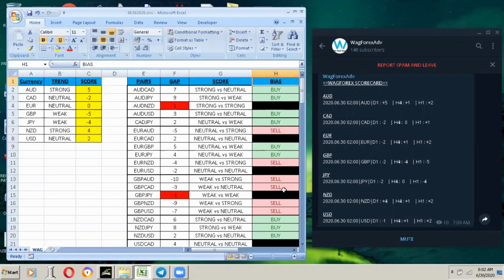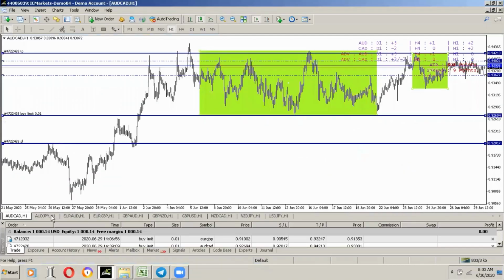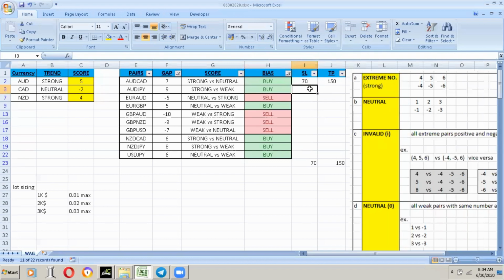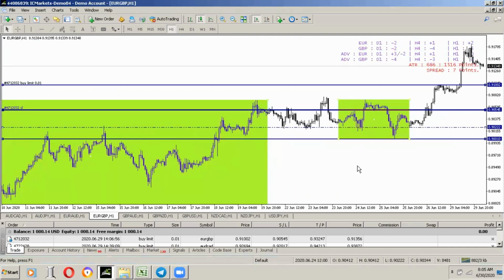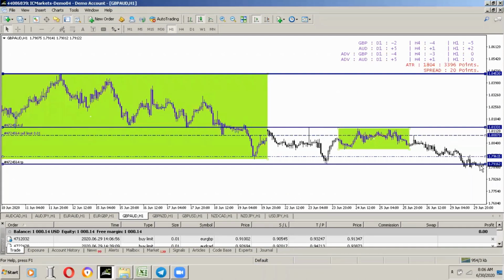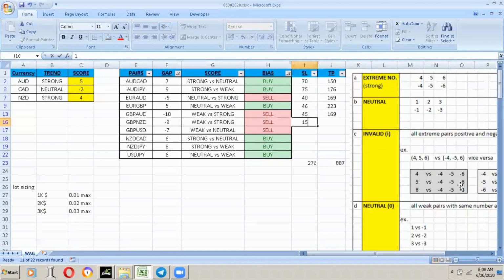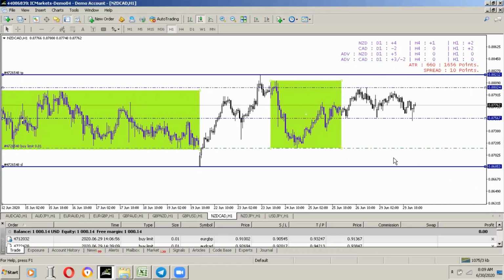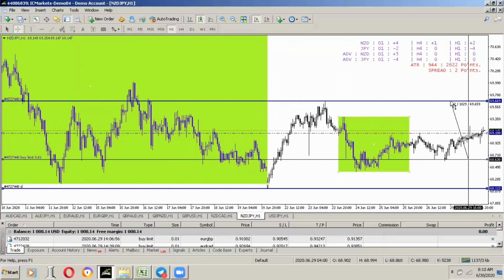WAGSQUAD MARKET REVIEW||FT. KRIS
Why marketing is your enemy in Forex  There are so many scammers in the FX industry.        You only have to browse Instagram or Facebook for a couple of minutes to find them. They’re usually flashing their fake fancy cars and watches. It’s really shocking that people actually still fall for that nonsense. These scammers are not real traders, they are marketers. Moreover, they rely on fancy marketing ploys to trick people into believing them. Due to these types of lies many people start trading with the wrong mindset. Sadly, most beginners think that trading is a way to get rich quick. That is a blatant lie and cannot be further from the truth! Trading is NOT easy and it’s NOT a get rich quick scheme! Until you understand that point, you’ll never make it as a trader! If you have a gambling mentality, you’ll always struggle in trading. So, the bottom-line is don’t believe the scammers when they lie to you.  Also, make sure that you have the right expectations about trading. Don’t think you’re going to quit your day-job in a couple of months. Learning how to trade successfully takes time. It takes hard work and commitment. Don't rely on Free Forex education to make you a successful trader. There is a very good reason why it;s free. Don't rely also in bonuses or a give away items. There is a very good reason why they do that as well. Don’t expect that you’re going to be the next Warren Buffet either. Some of the smartest minds in the trading world still finds trading challenging. The thing that you need to remember is that trading is a zero-sum game.(without considering the broker) Thus, every time someone wins there is someone who loses. Veteran traders usually mop the floor with inexperienced newbies. If banks employ psychologists to help their traders just think how important is emotions?  New traders fail to recognize the importance of emotional intelligence. Don’t expect to navigate the uncertainty of the markets with uncontrolled emotions. After risk management, emotional management is a critical factor for success. If you don’t control your emotions, they will control you.  We’ve seen so many beginners that were great at analyzing the markets but failed due to their emotions. All the skills in the world won’t help you if you can’t master trading psychology.  A big problem is that beginners don’t fully realize the uncertainty in the markets. Additionally, there is no such thing as a guaranteed win in trading. At any given moment, there are multiple variables which can affect your trades. Anything from economic data, to politics, to central banks to natural disasters. Recognizing that you cannot control the outcome of the market is an important step. Also, traders need to accept that they won’t be right all the time. Most traders cannot be blamed for this because they have not been taught the right things.